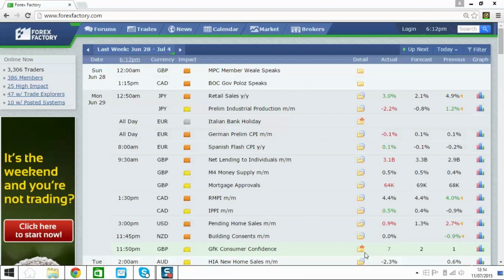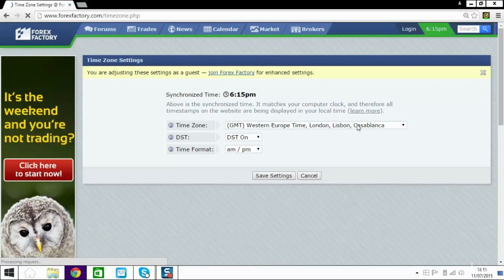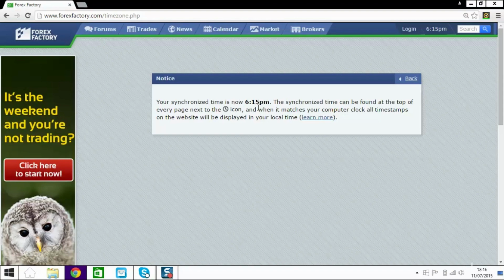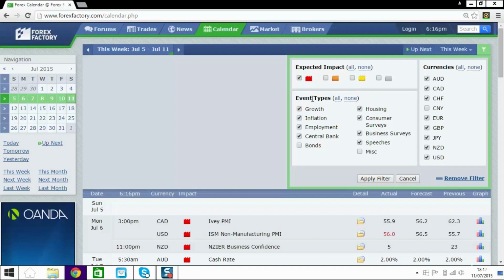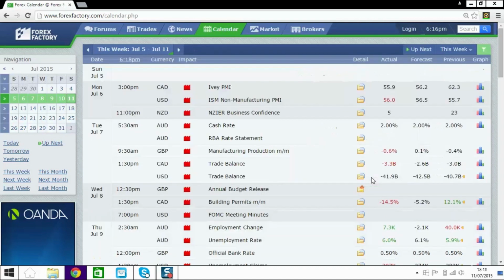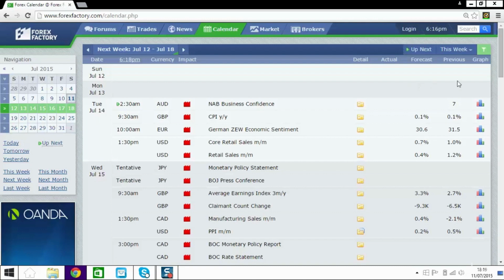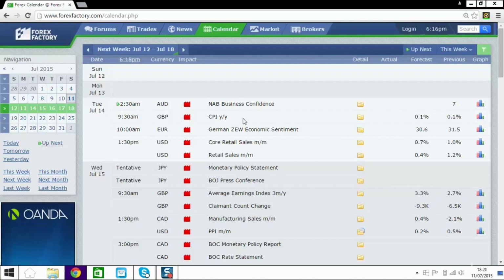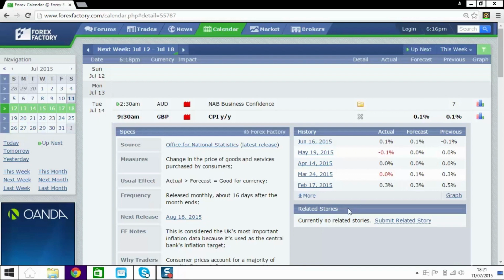Demonstration - Forex Trading : EP-09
Forex Trading : Why your choice of broker is KEY- From Basic to Advanced || EP:08

In this video, we'll show you how to start forex trading from the very basics. We'll cover everything from the basics of currency pairs to more advanced strategies and techniques.

If you're looking to start forex trading from the ground up, then this video is for you! We'll teach you the basics of forex trading so that you can start making money right away!

Best Platform for forex Trading.